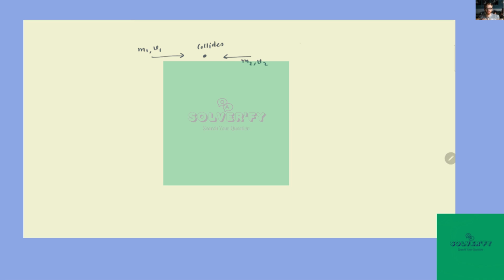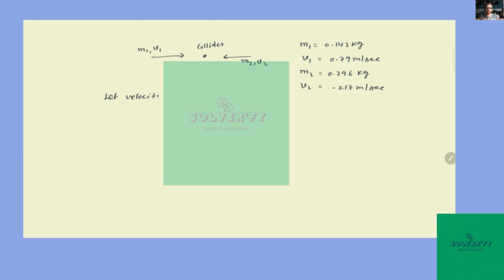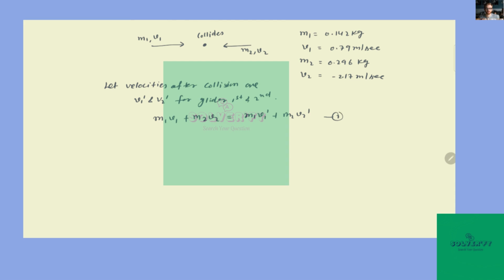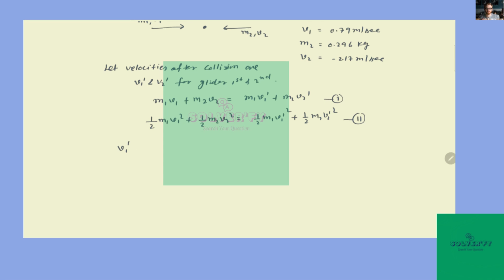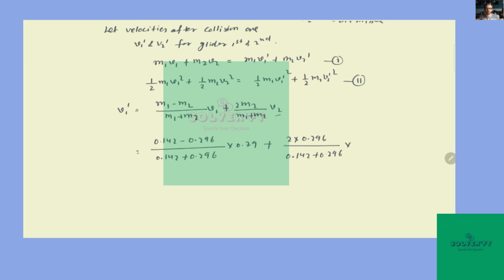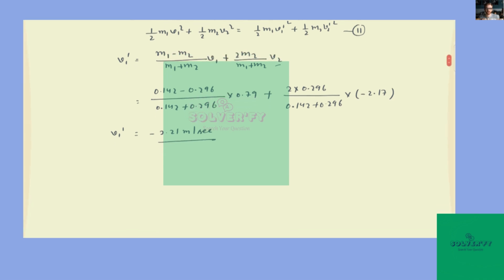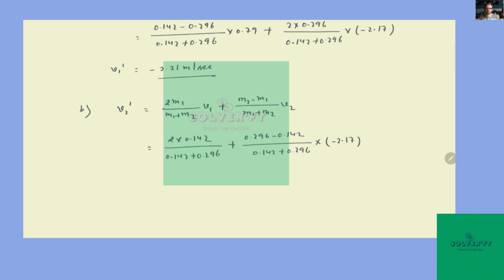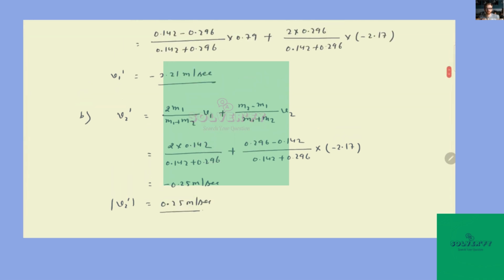[Physics] A glider of mass 0 142 kg is moving to the right on a frictionless, horizontal air track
[Physics] A glider of mass 0.142 kg is moving to the right on a frictionless, horizontal air track with a speed of 0.790 ms. It has a head-on collision with a glider of mass 0.296 kg that is moving to the left with a speed of 2.17 ms. Suppose the collision is elastic. A. Find the magnitude of the final velocity of the 0.142 kg glider. B. Find the magnitude of the final velocity of the 0.296 kg glider.